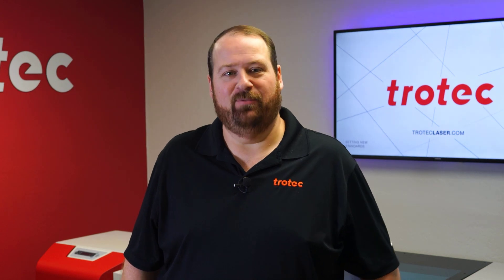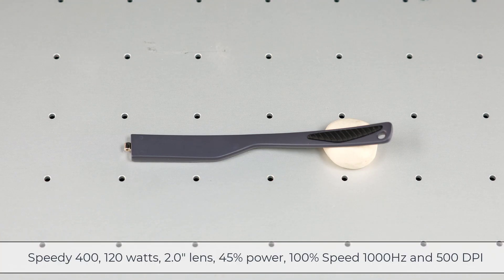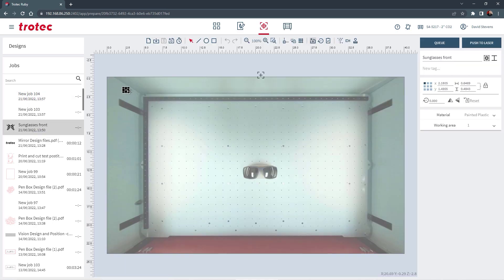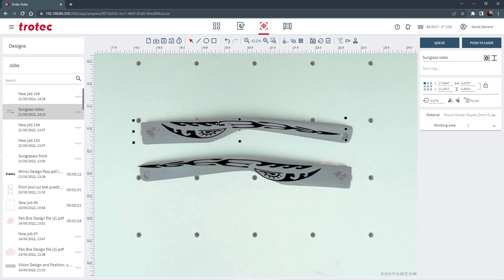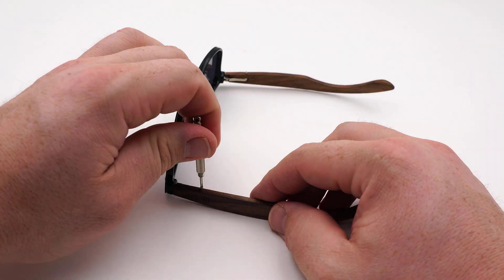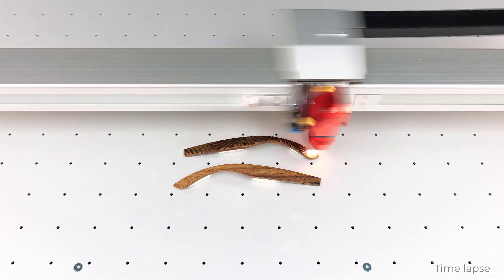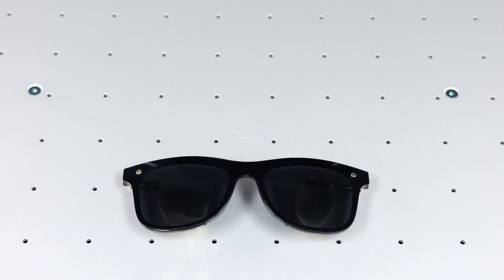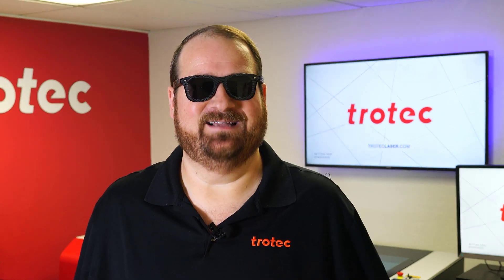Trotec Laser: Can you Laser Sunglasses?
The future is bright on this National Sunglasses Day! 😎
Watch to see if Laser Dave can laser engrave sunglasses.

Be the first to get updates!